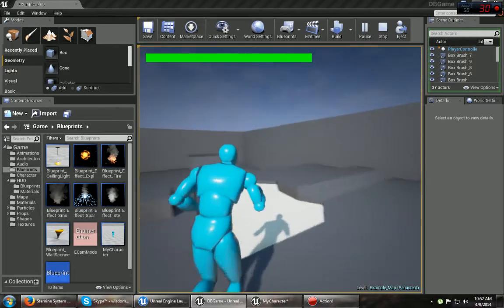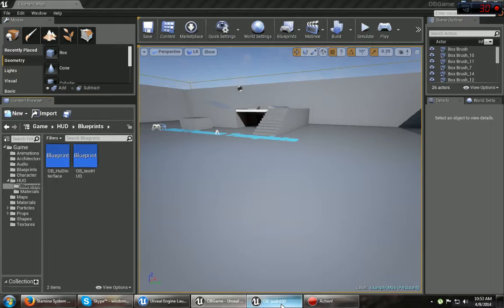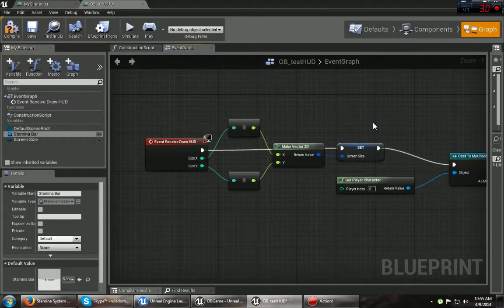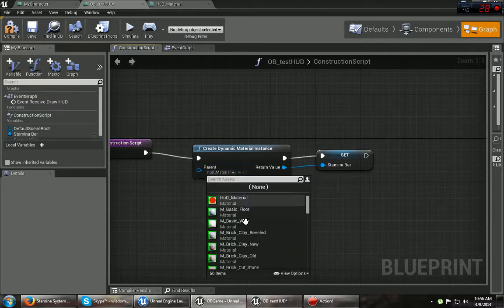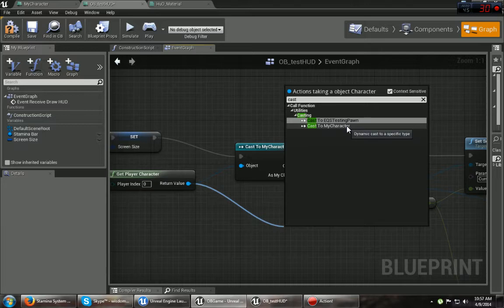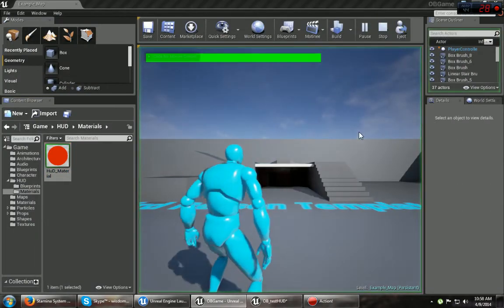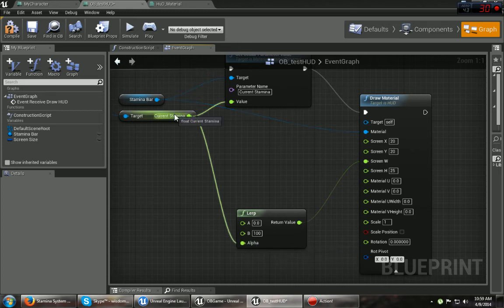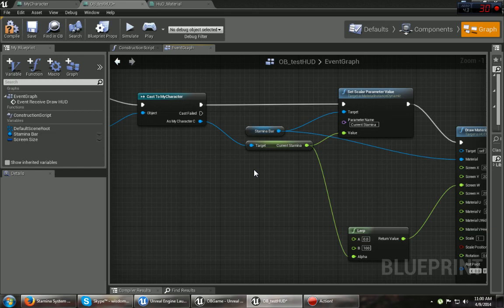Sharing Variables Between the HuD/Character and making a Basic HuD (Blueprint Tutorial)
A quick tutorial (my first one ever btw, so I apologize for how nervous I was! lol). In it I go over how to get a variable from the player character to the HuD, and cover some basic material and HuD settings to help get people started.